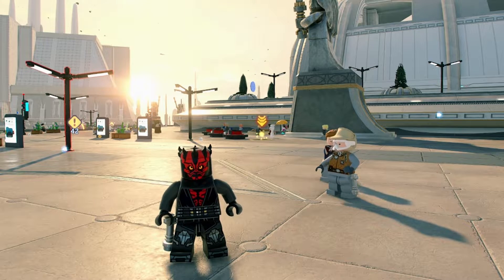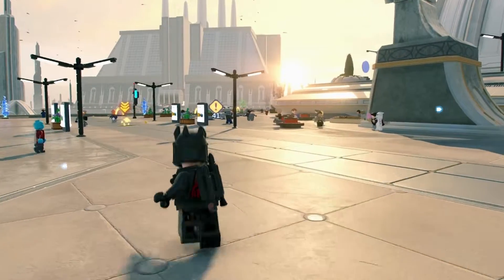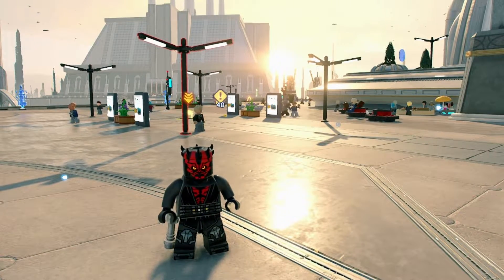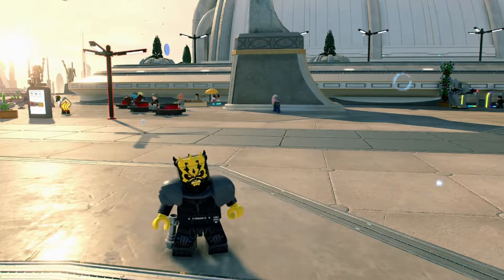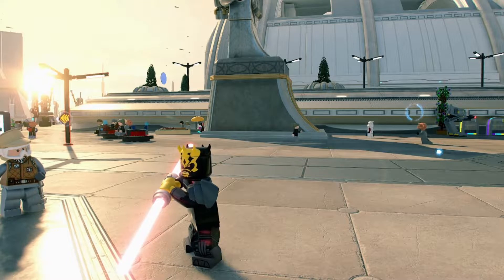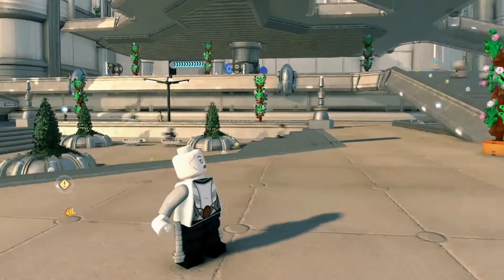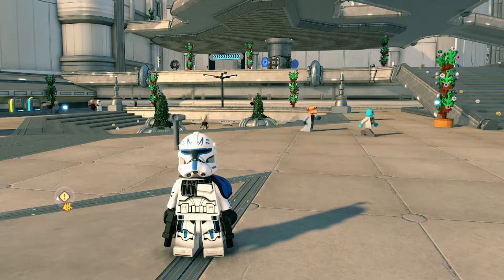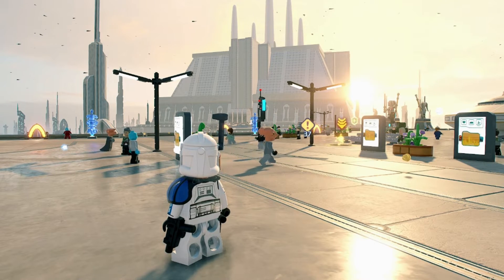Clone Wars DLC Ranked - Lego Star Wars The Skywalker Saga